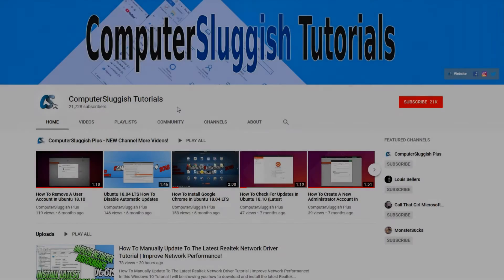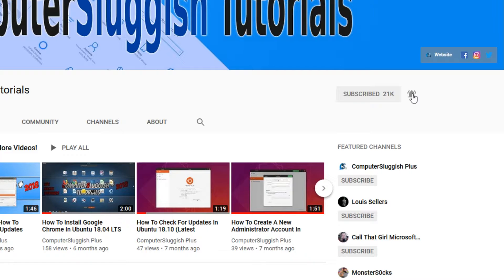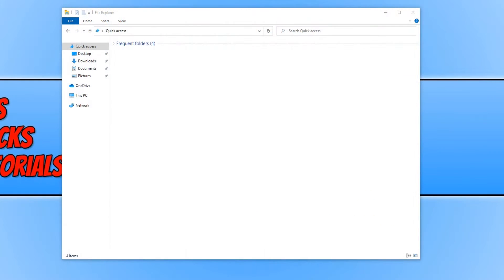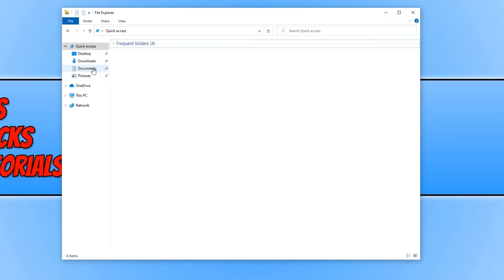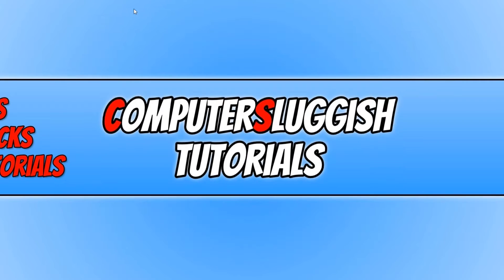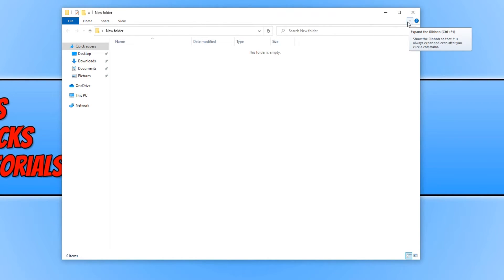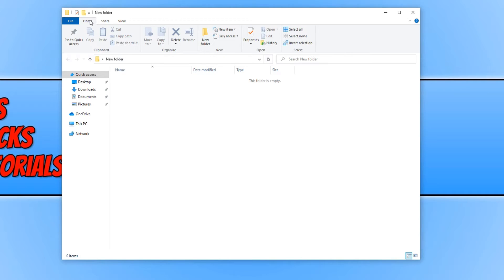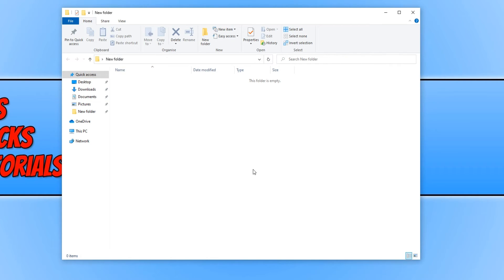How To Add A Folder To The File Explorer Quick Access Menu In Windows 10 Tutorial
In this Windows 10 tutorial I will be showing you how to add a folder to the File Explorer Quick Access menu on your PC. The Quick Access menu in File Explorer shows a list of your recently used folders and your favourite and most frequently used folders on your Windows 10 PC. This is great, however the list does change over time depending on what folders you have been accessing. If you have a particular folder you would like to add or pin to the Quick Access menu so you don't have to spend ages searching for it ,then you can do so by following the steps in this tutorial.